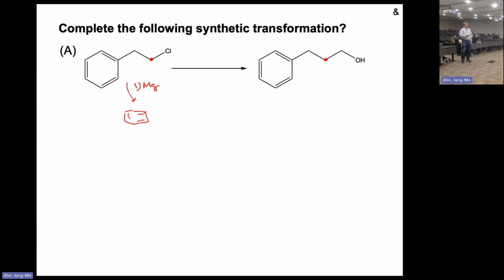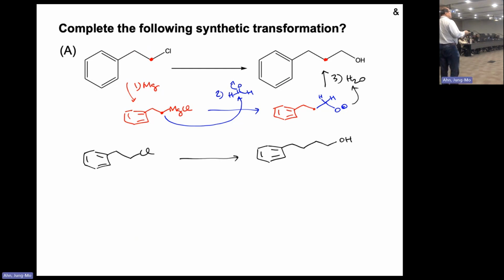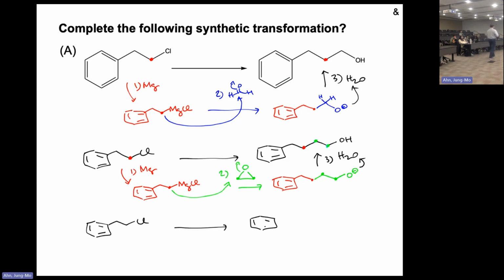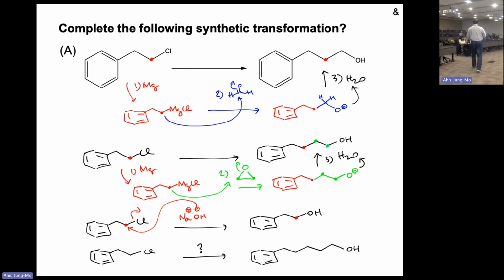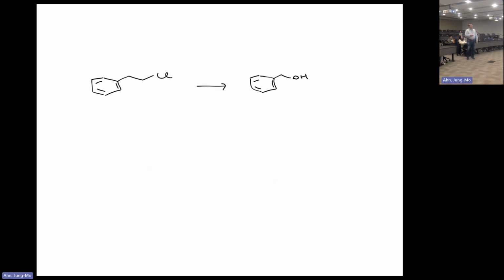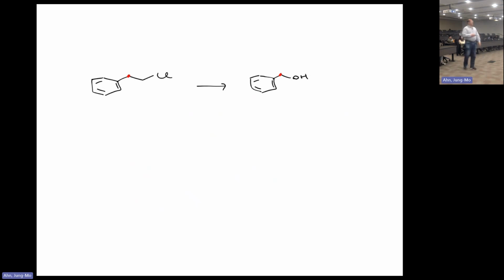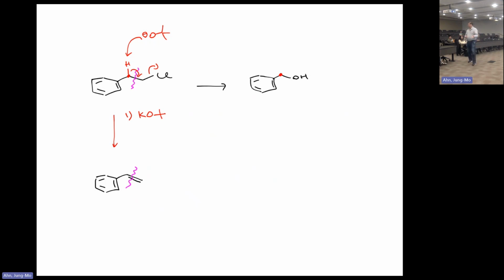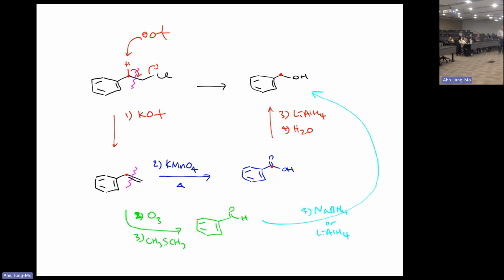Organic Chemistry 1 - Questions of synthesis of alcohols #2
Questions of synthesis of alcohols #2
Organic Chemistry 1
Jungmo Ahn